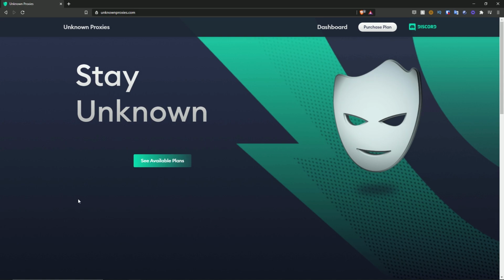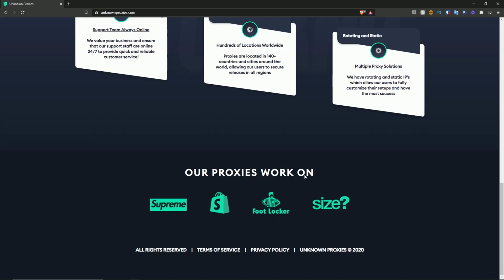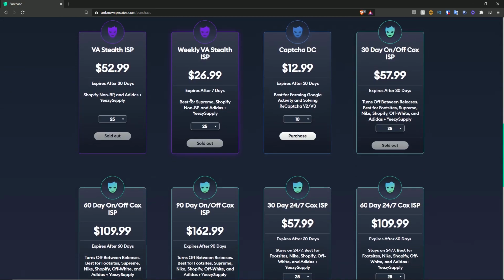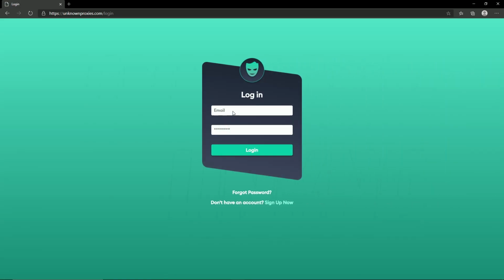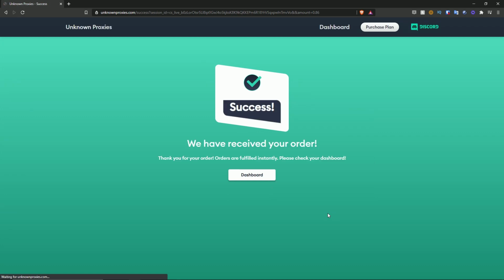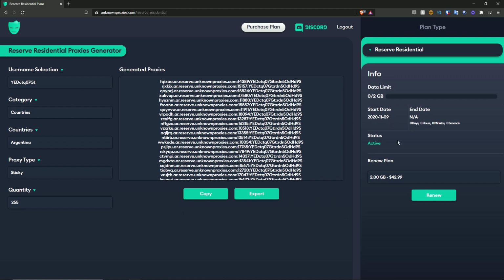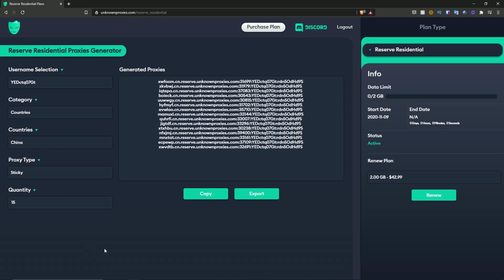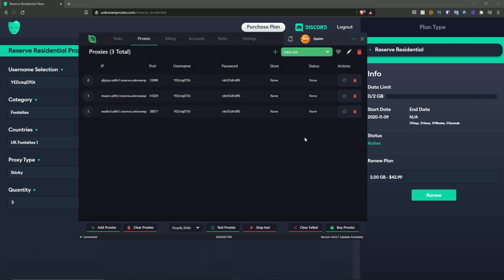Unknown Proxies Overview